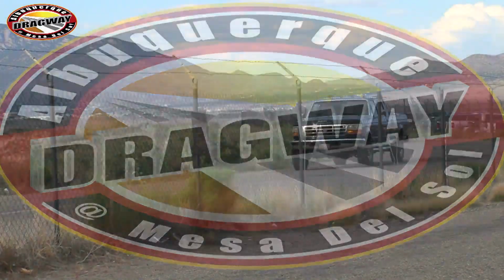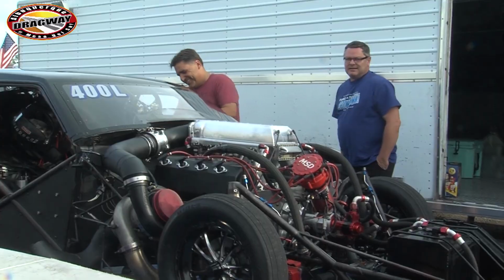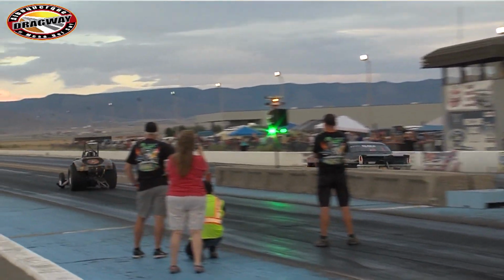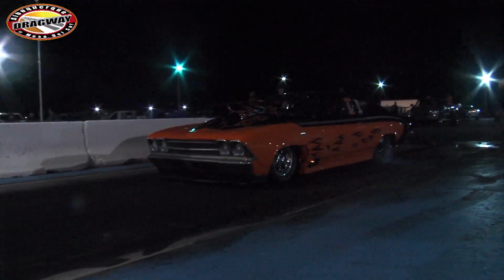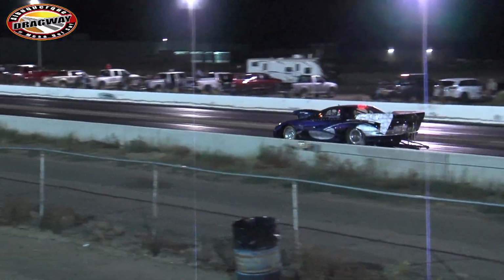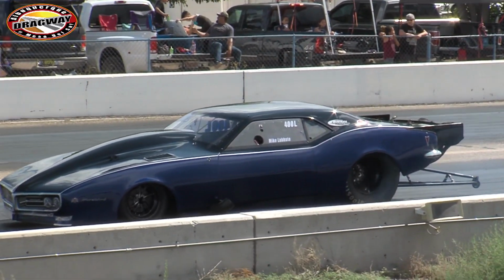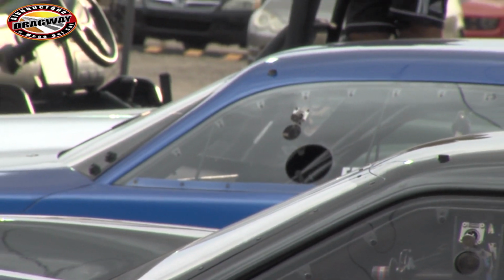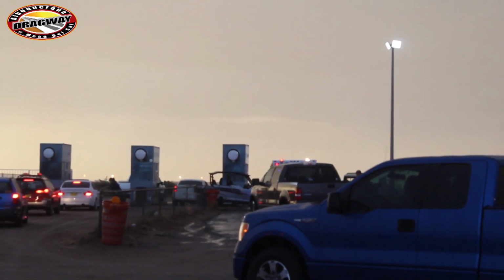ABQ Dragway : Fire Cracker Nationals 2019